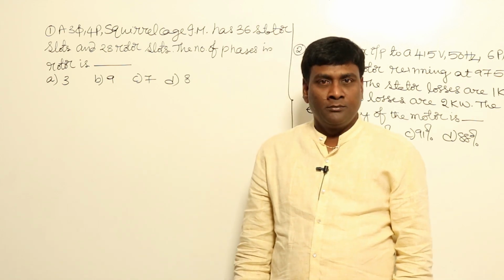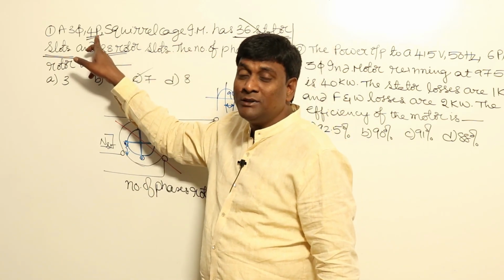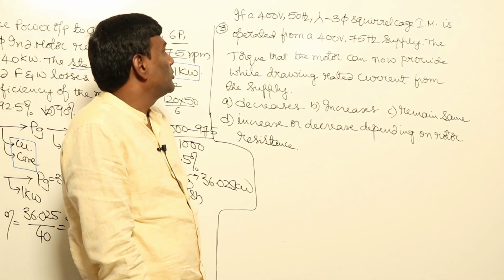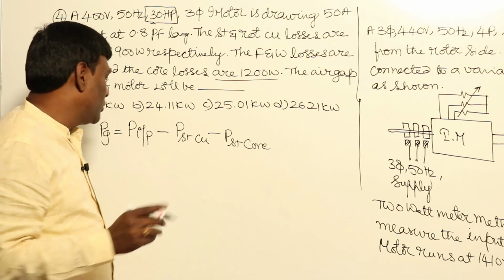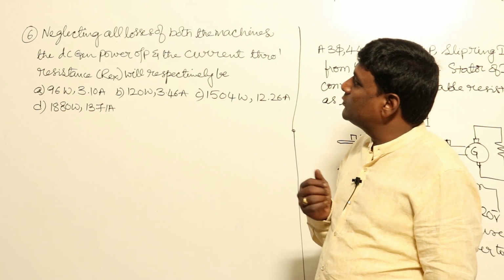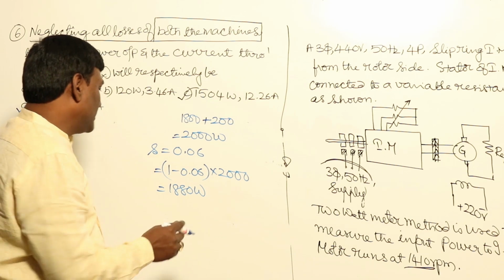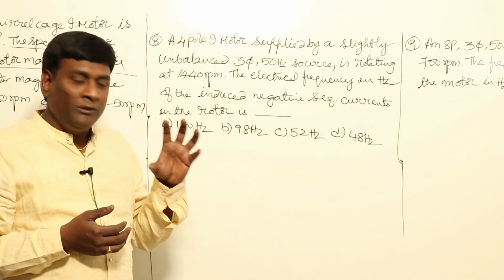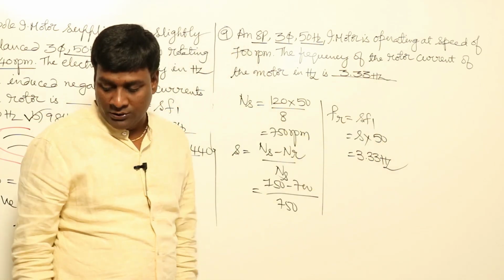Induction Motor Problem Set-1 | Electrical Machines | GATE Lectures by KN Rao | KN Rao for GATE/ESE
In this session, KN Rao will be discussing Induction Motor Problem from Electrical Machines. Watch the entire video to learn more about Induction Motor Problem which will help you crack GATE & ESE Exams. Let’s Crack It!

Unacademy Subscription Benefits:
1. Learn from your favourite Educator
2. Dedicated DOUBT sessions
3. One Subscription, Unlimited Access
4. Real-time interaction with Educators
5. You can ask doubts in the live class
6. Limited students
7. Download the videos & watch them offline.

Get the GATE & ESE Iconic Advantage:
1. Personal Coach
2. Study Planner & Bi-weekly Reviews
3. Dedicated Doubt Clearing Space
4. Personalized Test Analysis
5. Study Booster Sessions
6. Preparatory Study Material
7. All the Unacademy Subscription Benefits